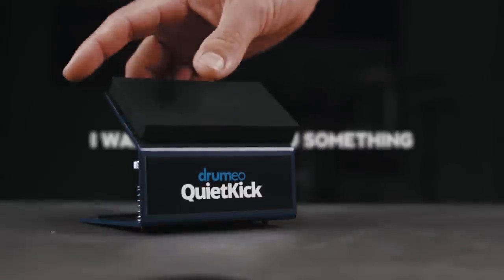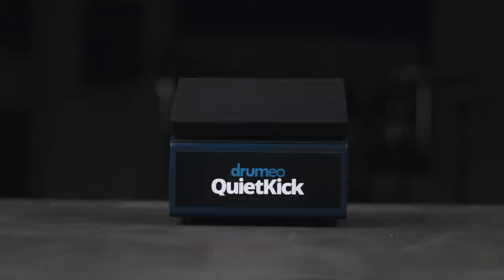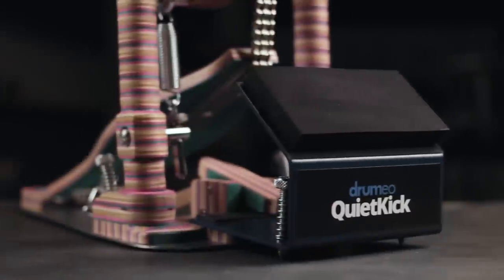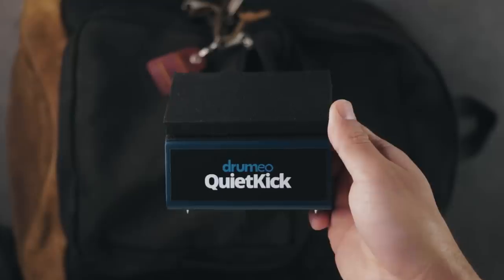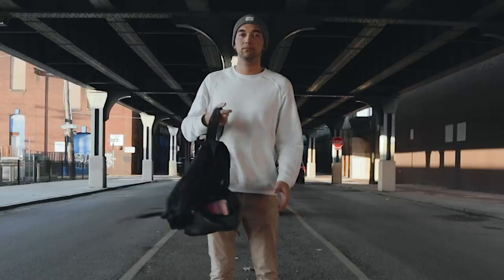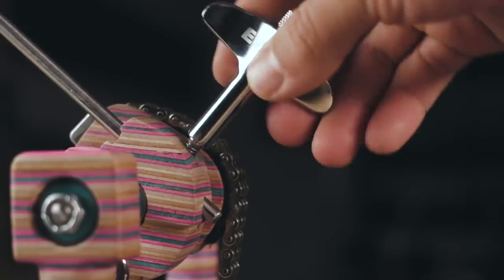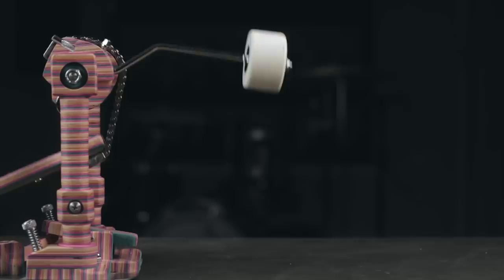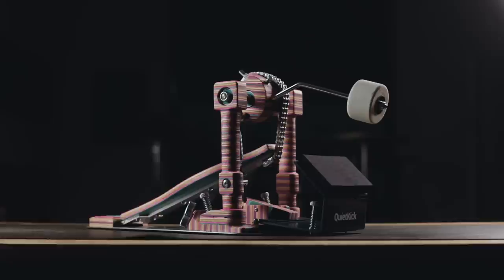Improve Your Kick Foot Anywhere (Introducing The Drumeo QuietKickᴺᴱᵂ)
We did a thing 🥳

Let's be honest... there's never really been a great way to work on your kick foot. Bass drum workouts are loud, and it's a bummer wearing out your most expensive drum head running foot rudiments (😅). So…we fixed it.

The QuietKick gives you a portable & quieter way to practice your bass drum foot. That means a stronger, smoother, and more consistent foot when you sit down at the kit.

And the best part is the QuietKick won’t go screaming across the floor.

The reverse-angle beater directs your kick motion downward – giving you a quieter bass drum practice with little-to-no creeping.

Click the link below to check it out and grab yours – just don’t wait too long!